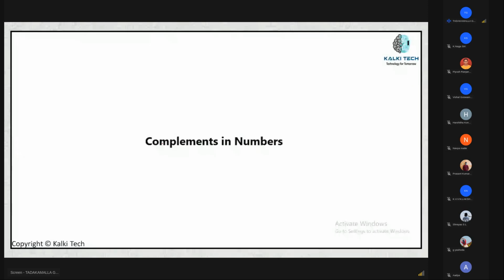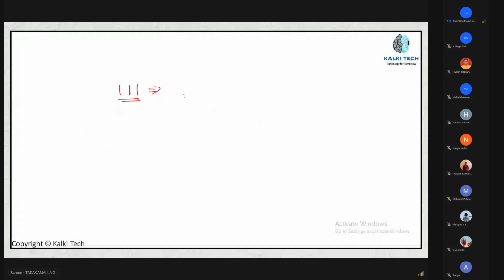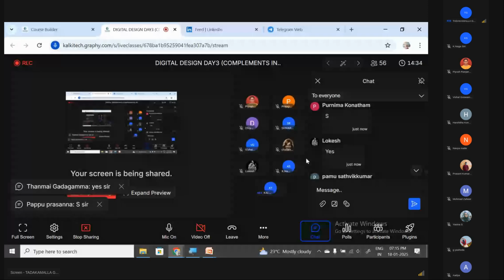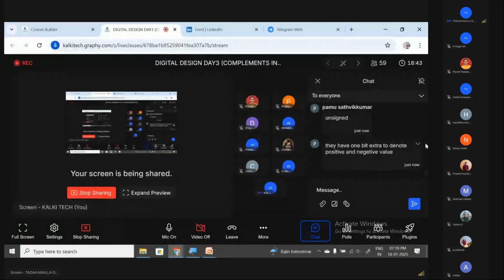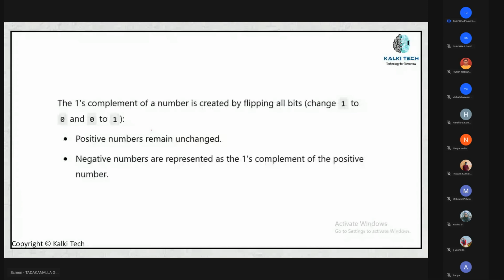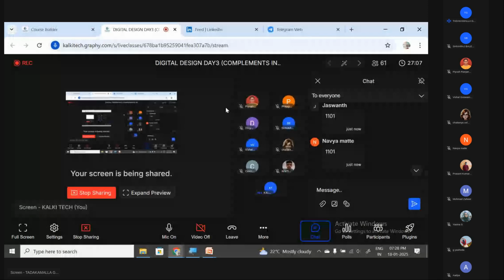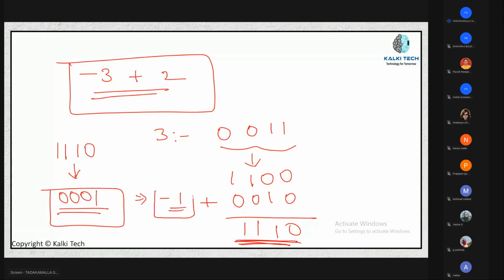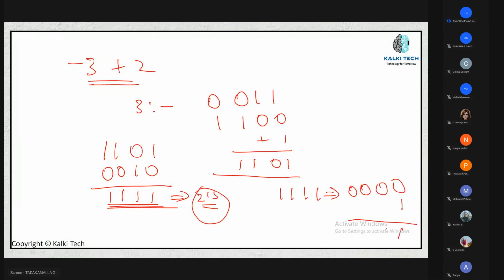Introduction to number systems part - 2 || Digital Design full course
In this video we have continued the discussion of number systems in digital||